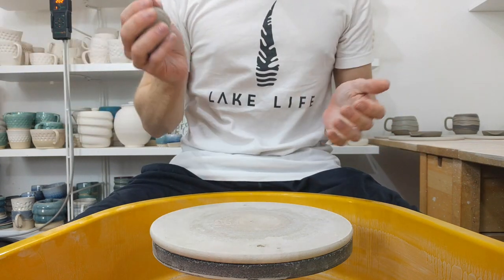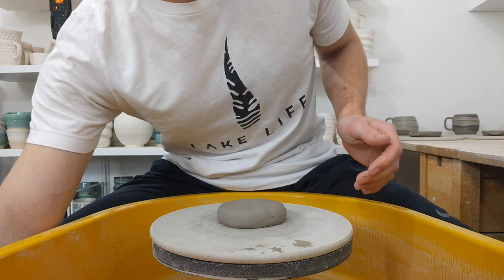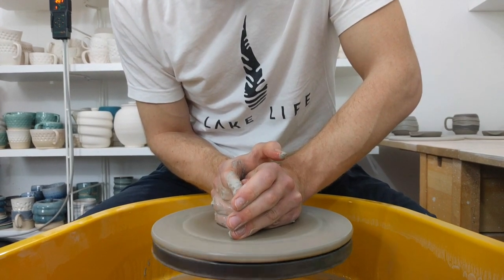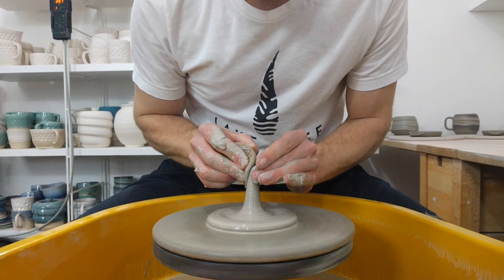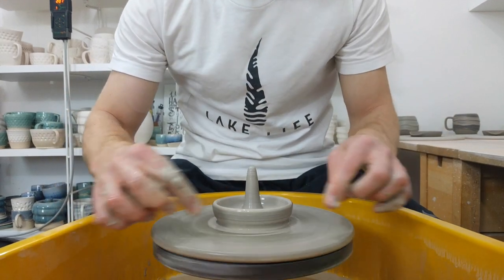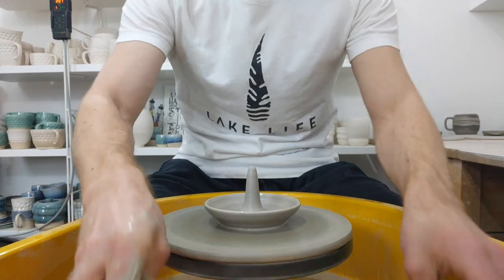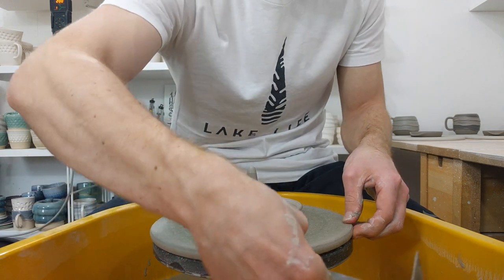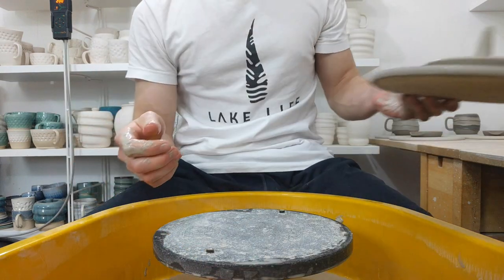Throwing a Ring Holder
There are some glazed examples on my Instagram page, but I didn't have any in the studio